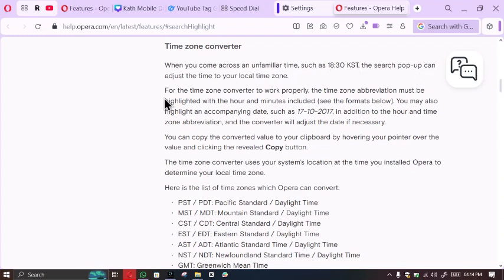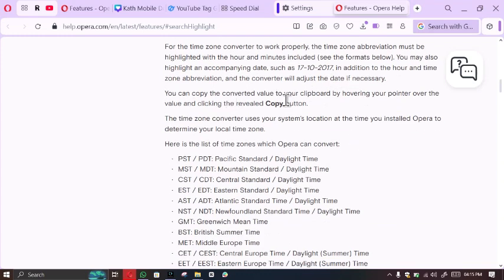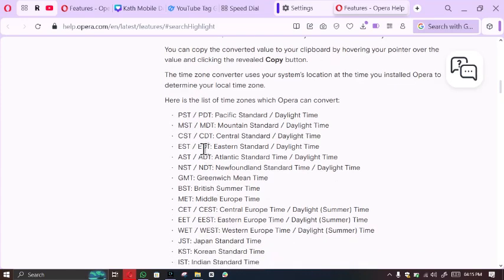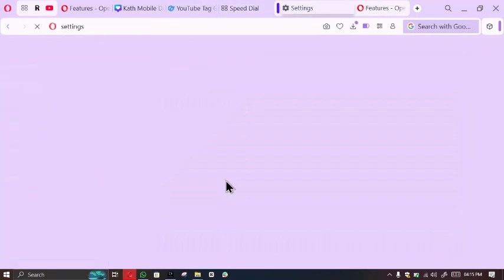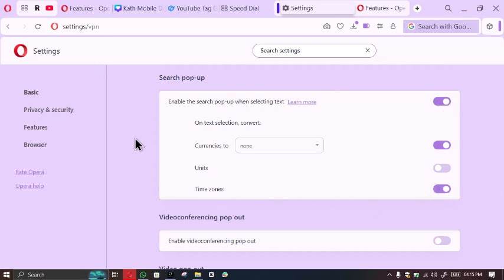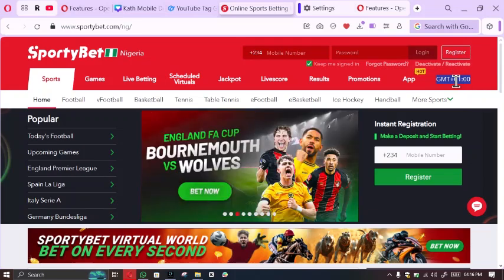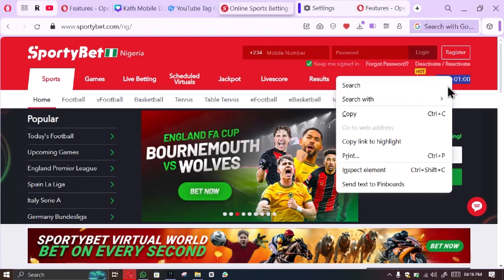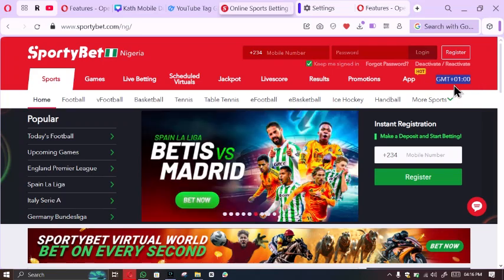HOW TO USE OPERA GX TIME ZONE CONVERTER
In This Video, you will learn about HOW TO USE OPERA GX TIME ZONE CONVERTER